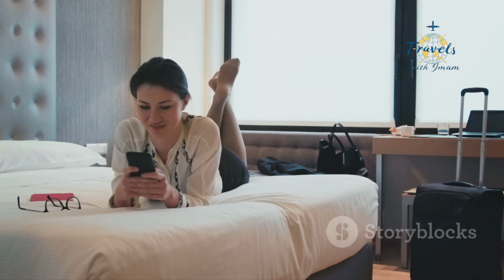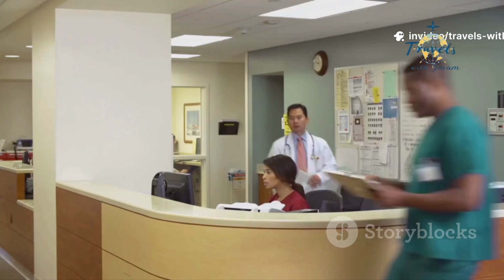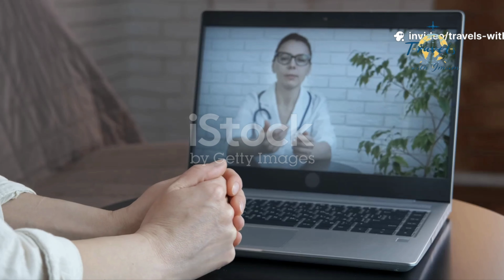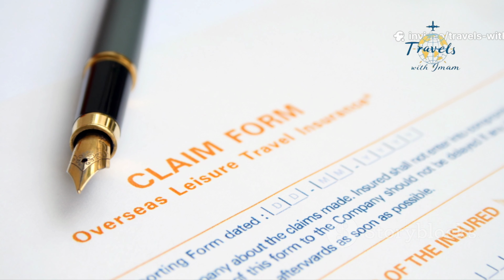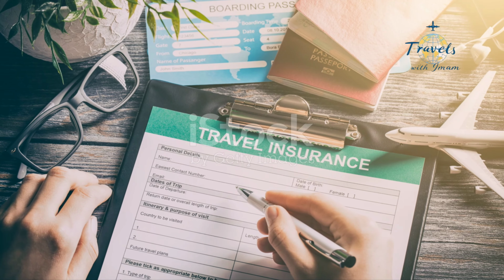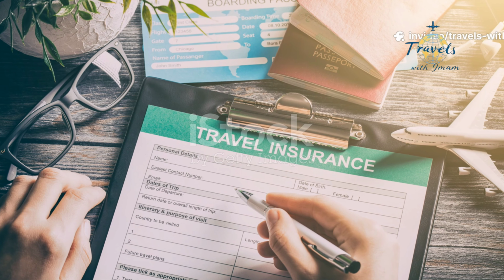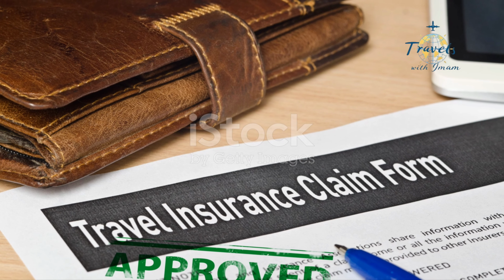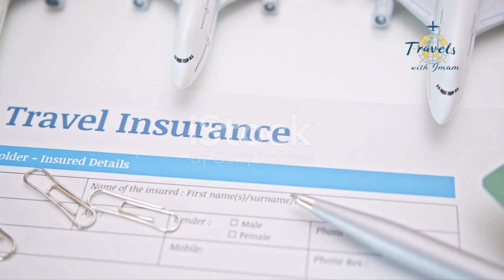What If You Get Sick Abroad & How to File a Travel Insurance Claim the Right Way | Ep 3&4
Feeling unwell while traveling can be stressful—but don’t panic! In this episode of Travels with Imam, discover exactly what to do if you get sick abroad and how your travel insurance has your back. From finding local clinics and using translation apps, to understanding emergency medical coverage and handling payments, Imam breaks down the step-by-step process for solo travellers to stay prepared and safe. Learn what vital documents to keep for smooth insurance claims, plus tips on contacting your insurer efficiently. Whether it’s a mild illness or an urgent situation, this quick guide will help you navigate sickness abroad like a pro.

Filing a travel insurance claim doesn’t have to be a headache! In this quick guide, Imam breaks down the essential steps to get your claim processed smoothly and quickly. Learn what’s covered, how to gather the right documents, and the best way to submit your claim online or via app. Plus, discover common mistakes to avoid so you don’t risk delays or denials. Whether it’s medical emergencies, lost luggage, or trip cancellations, this video gives you the confidence to handle your travel insurance claim like a pro. Perfect for anyone planning their next adventure or dealing with unexpected travel issues.

Stay calm, stay informed, and travel smarter with Travels with Imam!